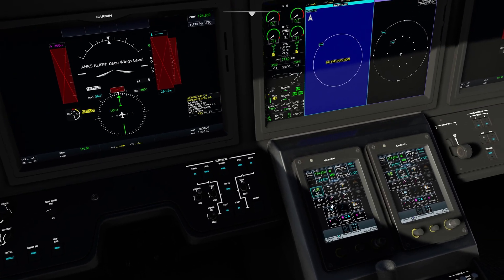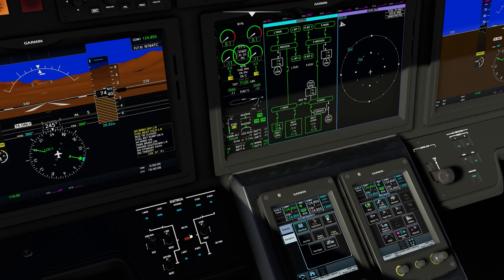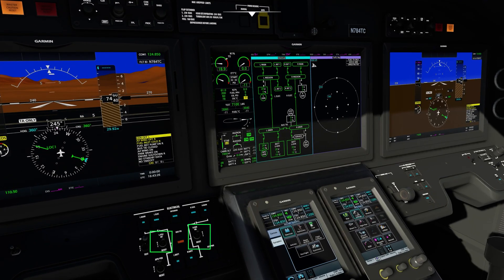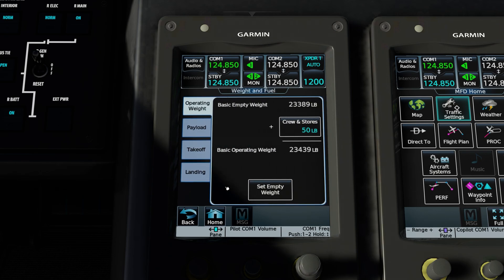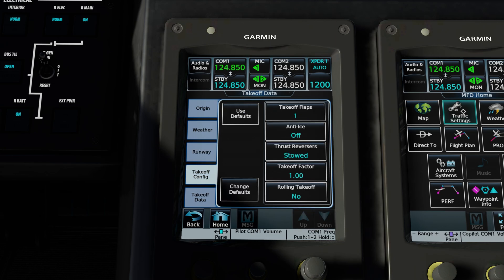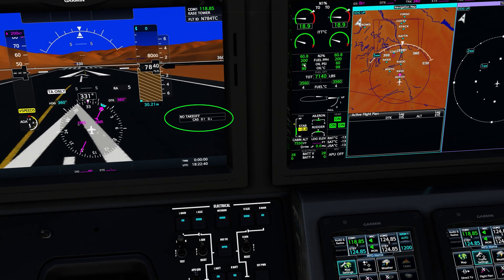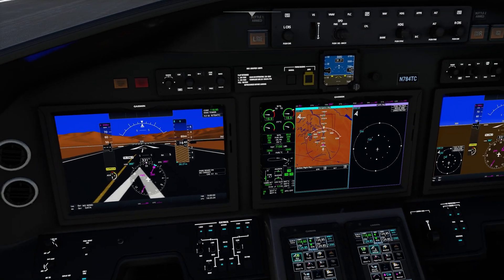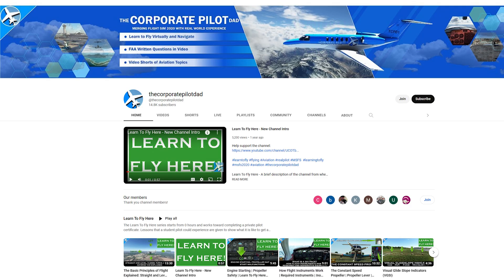Learn the Longitude - APU and Engine Starting, FMS Setup, and more MSFS 2020/2024 (Part 1 of 4)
MSFS 2024 NOTE - To start an engine, hold the appropriate START button for 2 seconds instead of simply clicking the starter button in MSFS 2020.

The Cessna Citation Longitude engine start, and cockpit setup are followed by the APU start, a look at the electrical system and how the engines are actually started and why the APU is needed for engine starting.

The electrical system is briefly explained with some demonstrations of what is happening when the engine and APU generators are turned on.

Next, the route is programmed in the Garmin 5000 as well as how to compute takeoff V speeds (V1, Vr, V2, VFTO) and takeoff DISTANCE!

The "No Takeoff" CAS message that is part of the takeoff warning system is detailed along with the APR system which gives the engine a higher amount of rated thrust in the event of an engine failure.

The engines can sometimes get a "boost" of power with APR, which stands for Automatic Power Reserve.  The APR system operation is covered as well as what APR does and how to arm the system.

This setup is a must for any simulator user:
Honeycomb Alpha Flight Yoke
Honeycomb Bravo Throttle Quadrant
Rudder pedals with great reviews

Part 2, 3, and 4 are available to channel members of the private pilot tier or higher.  Members who join at the Commercial level (6.99 USD) will get access to Lear 35 tutorials and every Private Pilot tier video (All channel member videos are ad-free).

0:00 - Electrical Page
0:30 - Starting the APU
1:15 - Bus Tie Push Button
1:35 - Starting the Engine
2:58 - Garmin G5000 Route Entry
3:45 - Takeoff Speeds and Takeoff Distance
6:10 - Takeoff Warning System / NO TAKEOFF Message
7:15 - Power Boost.. Sometimes / Automatic Power Reserve
8:00 - Longitude Operating Manual Link
8:25 - TBM 930 and CJ4 TCPD Checklists